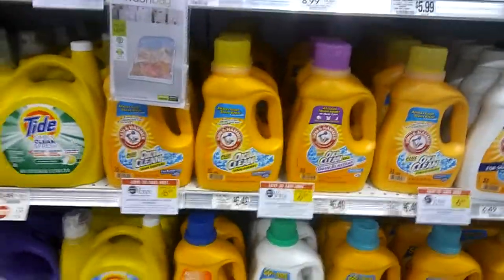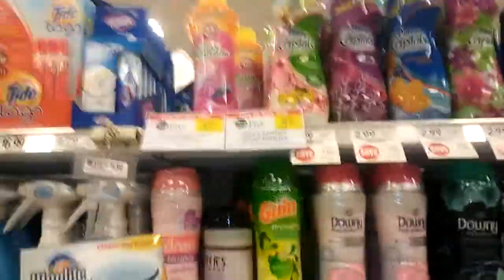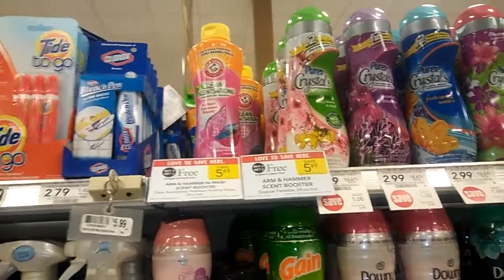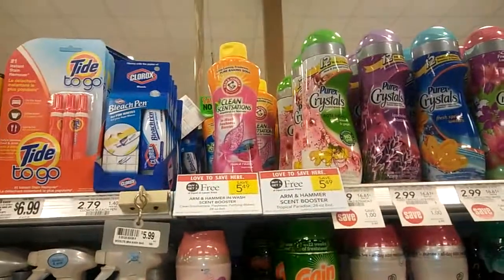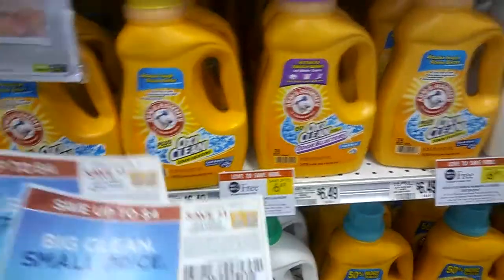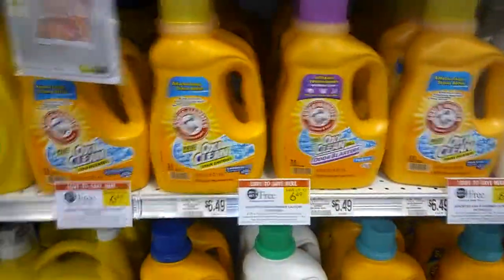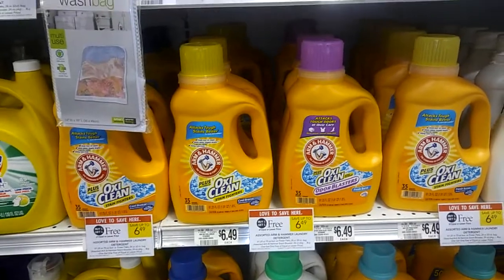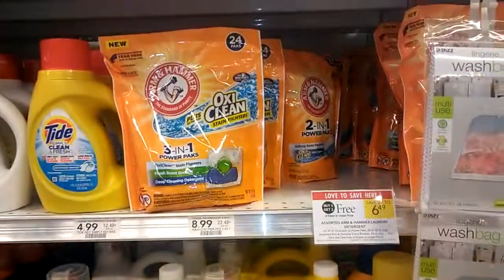August 18, 2017(5)